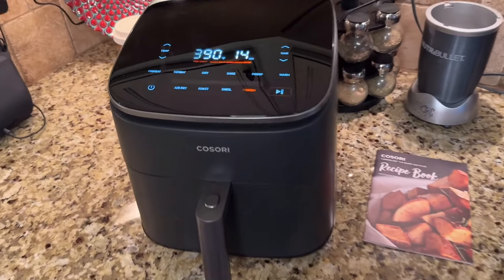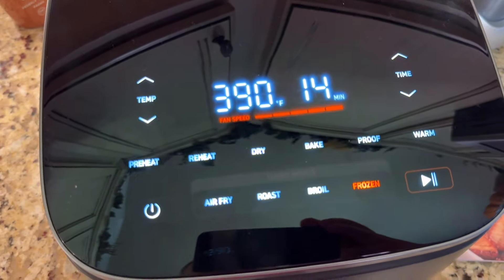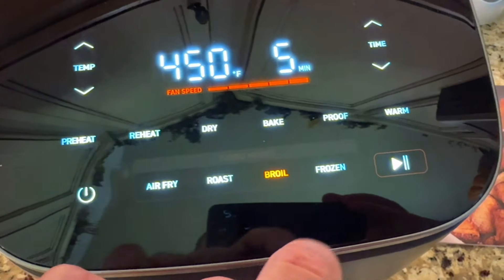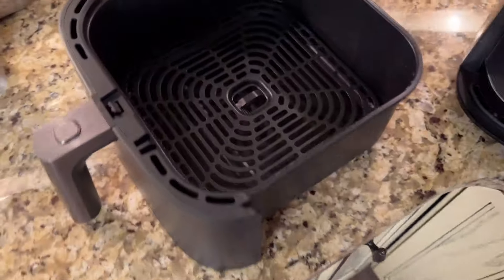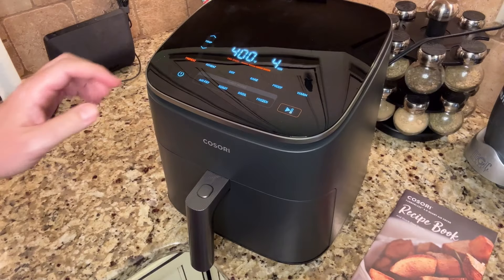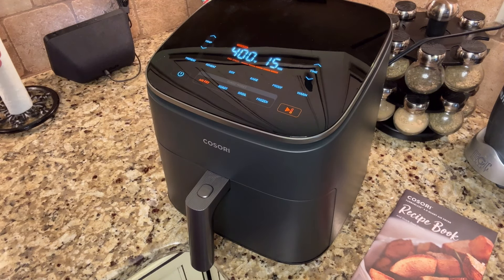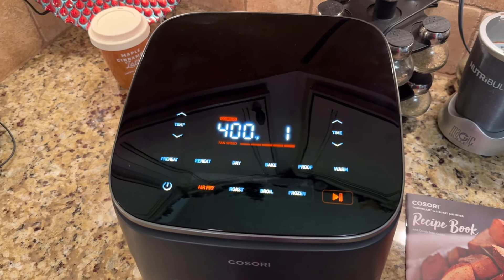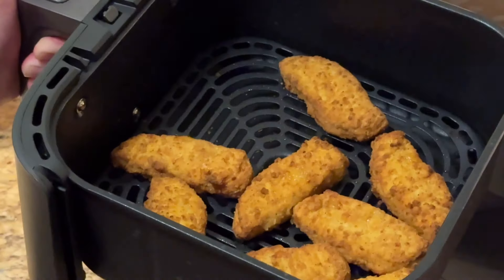Cosori 6 Qt Air Fryer Does Not Disappoint!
I've never had such crispy food from an air fryer before!   And the digital display is amazing and very user friendly.  I love the size of the 6 quart basket and how easy it is to clean!  Dishwasher safe!